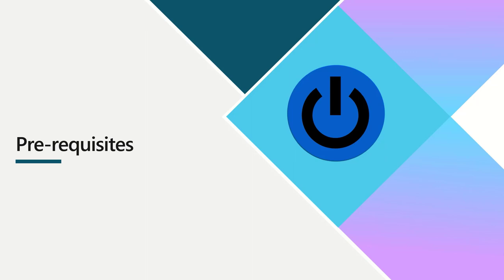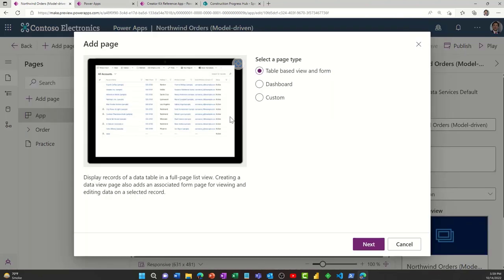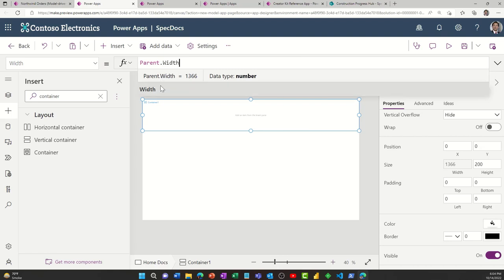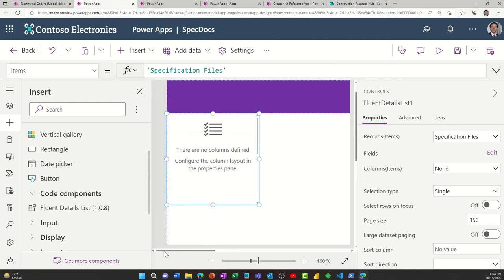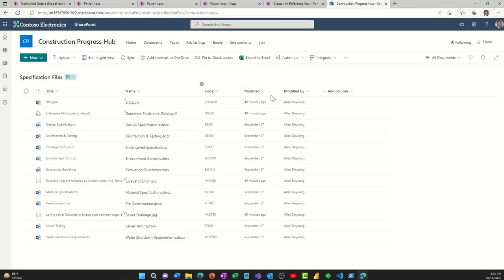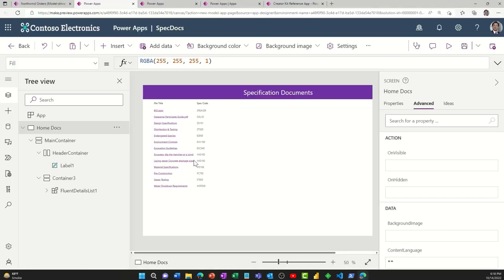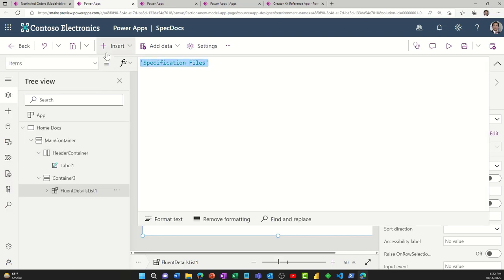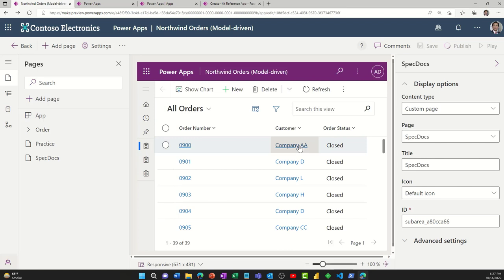Details List for SharePoint Doc Library Custom Page in Model Driven Apps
This video will take you through a really quick intro to the Creator Kit with pre-requisites. Followed by a workthrough of how you would create a custom page in a Model Driven app which displays all the documents with links in a SharePoint Document Library. Note that the connection could be to any tabluar data source for document or record item display.

In this scenario, we are imagining that vendors are accessing the library files directly from SharePoint as external guests, whereas our custom page is making it easy for internal users to access the files without having to switch context and re-open SharePoint: it's all in the app for them! It's great to mix Model Driven apps with Canvas-like scenarios using Custom Pages.

Please let me know if you try other components in the Creator Kit: I would LOVE to hear your stories of how it's worked for you. Happy to do other videos if you need them too! :)

Audrie

cc: @Heather